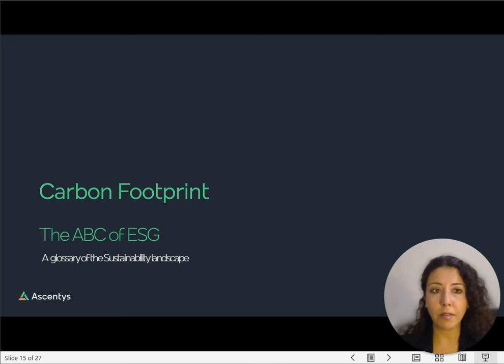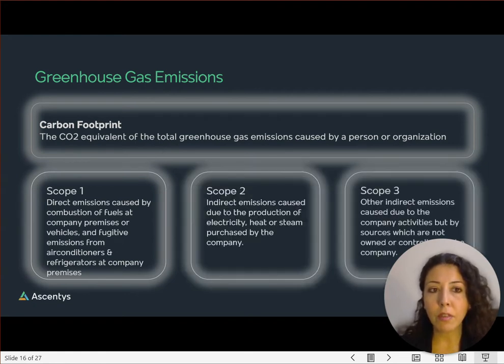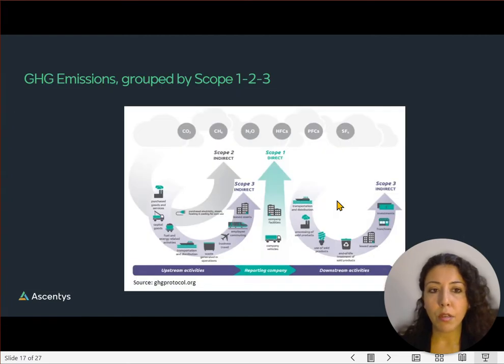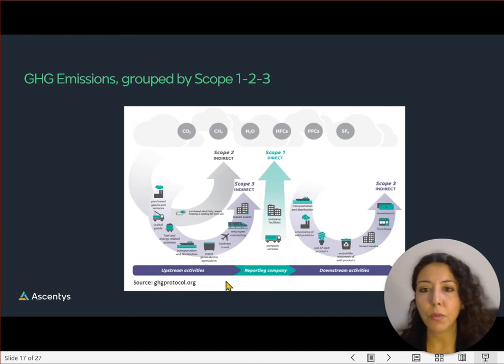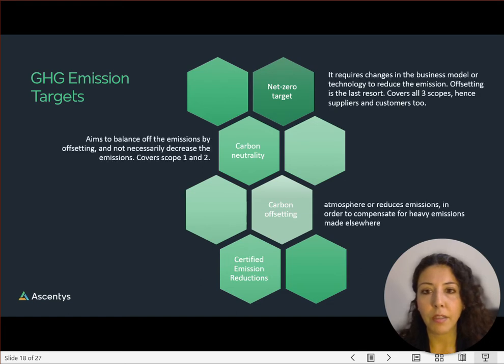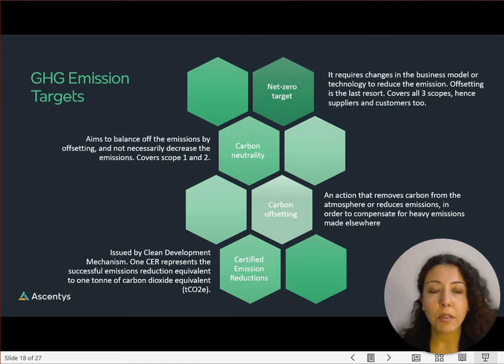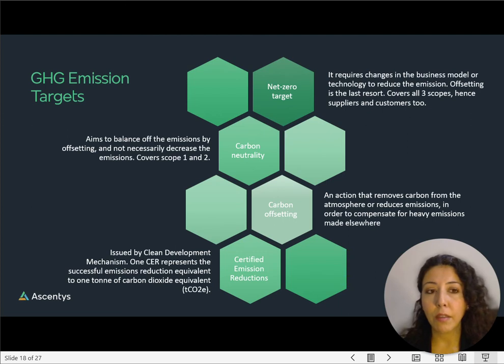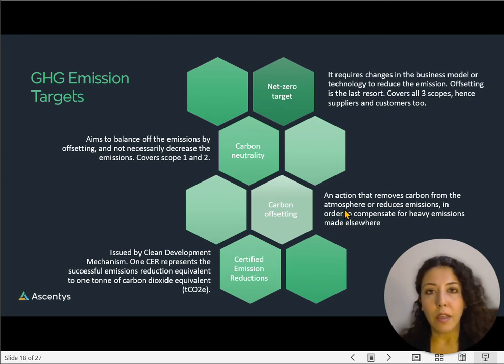Ascentys ESG - The ABC of ESG - Part 4: Carbon Footprint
In this short explainer video we cover the various terms related to carbon footprint.